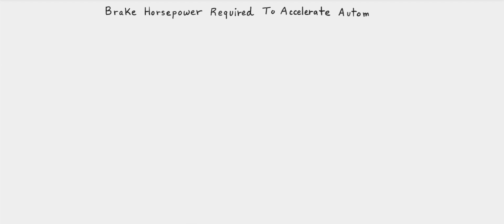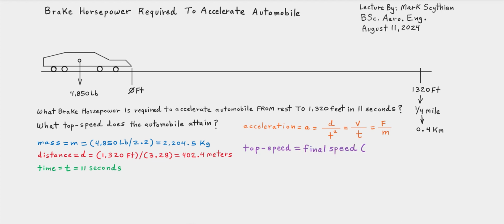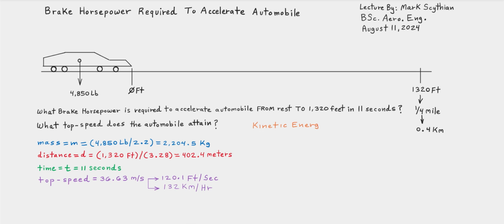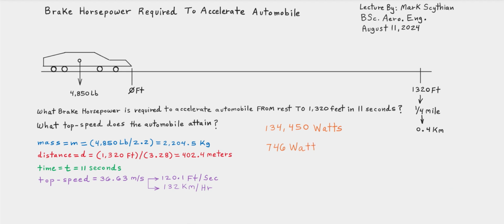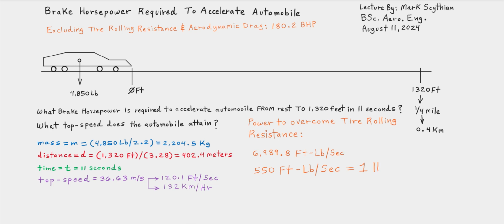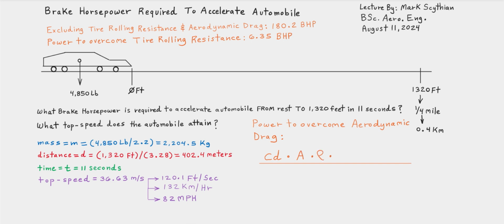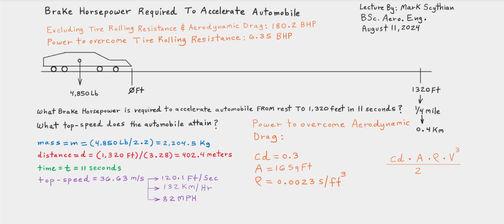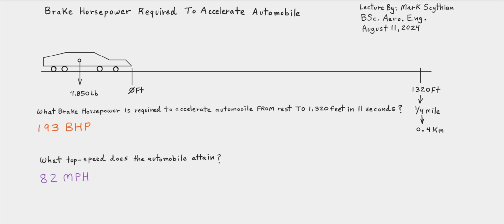Brake Horsepower Required To Accelerate Automobile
Brake Horsepower required to accelerate a 4,850 Lbm from rest to 1,320 feet (quarter-mile) in 11 seconds.  Including average power required to overcome Tire-Rolling-Resistance, and Aerodynamic Drag.  Top-speed (final velocity) of automobile included as well.